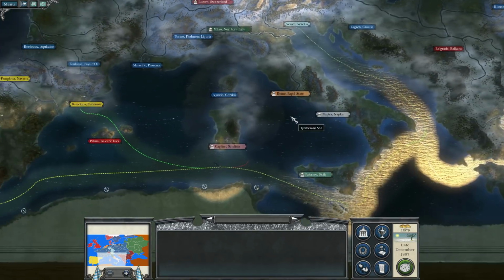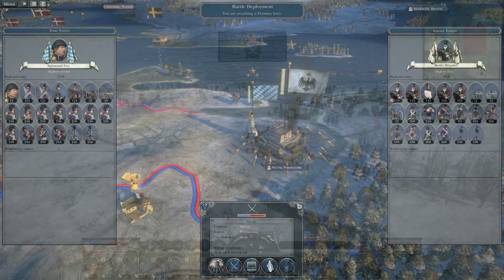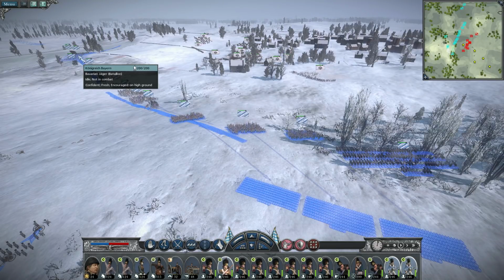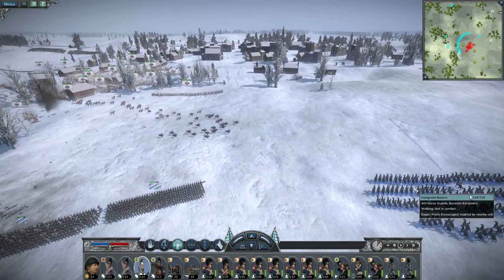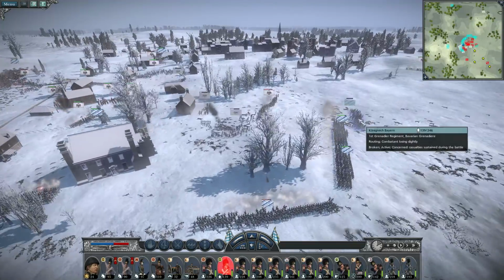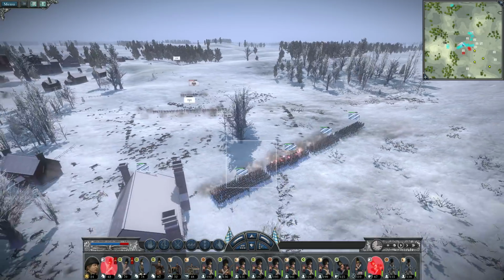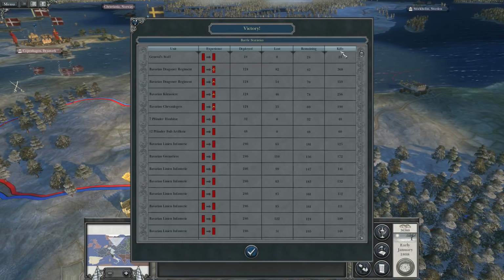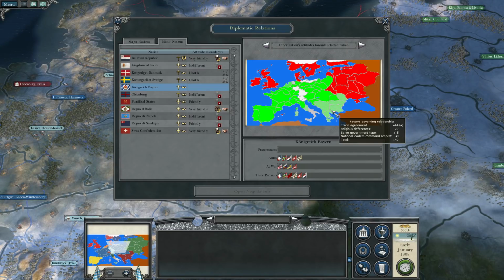Napoleon Total War 3 Bavaria Part 13